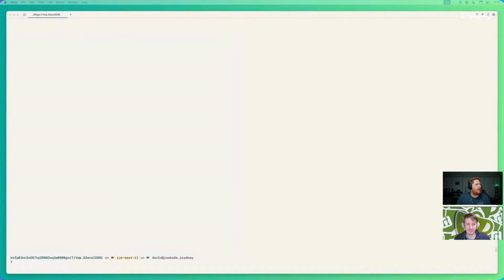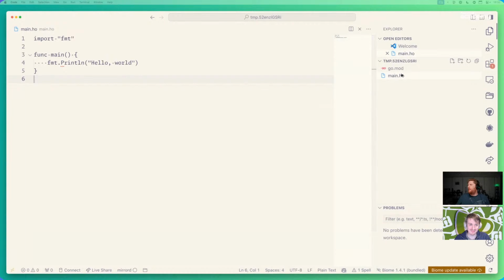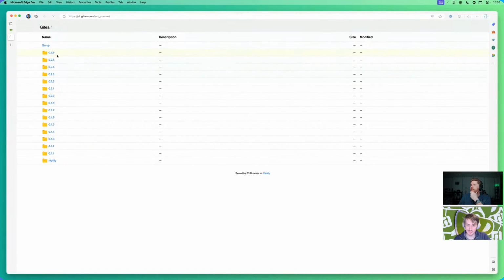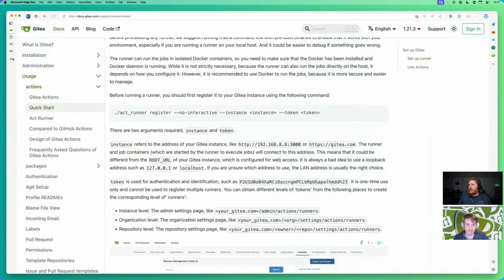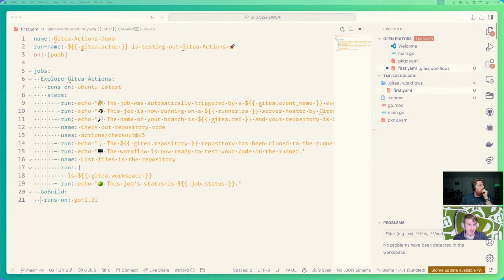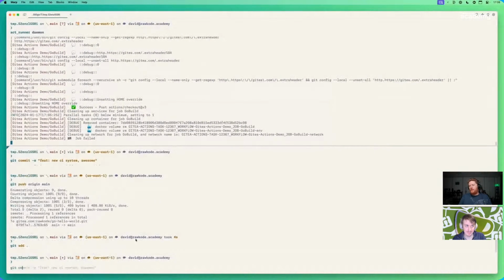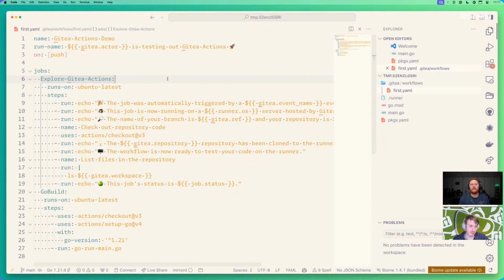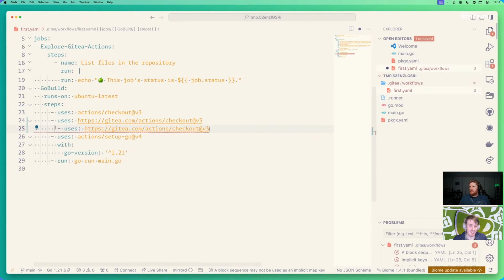Hands-on Introduction to Gitea Actions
Gitea is a painless self-hosted all-in-one software development service, it includes Git hosting, code review, team collaboration, package registry and CI/CD. It is similar to GitHub, Bitbucket and GitLab. Gitea was forked from Gogs originally and almost all the code has been changed. See the Gitea Announcement blog post to read about the justification for a fork.

It is similar and compatible to GitHub Actions, and its name is inspired by it too. To avoid confusion, we have clarified the spelling here:

"Gitea Actions" (with an "s", both words capitalized) is the name of the Gitea feature.
"GitHub Actions" is the name of the GitHub feature.
"Actions" could refer to either of the above, depending on the context. So it refers to "Gitea Actions" in this document.
"action" or "actions" refer to some scripts/plugins to be used, like "actions/checkout@v3" or "actions/cache@v3".